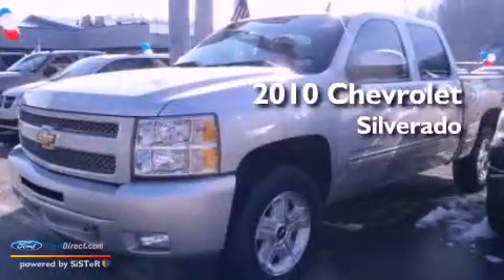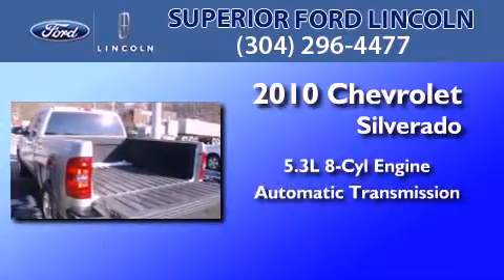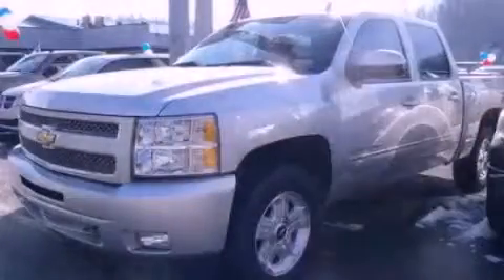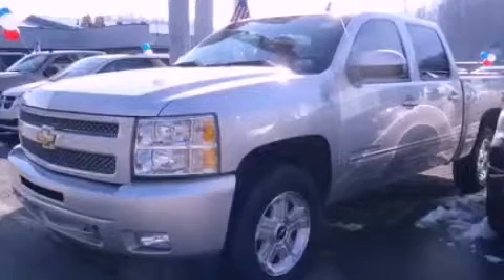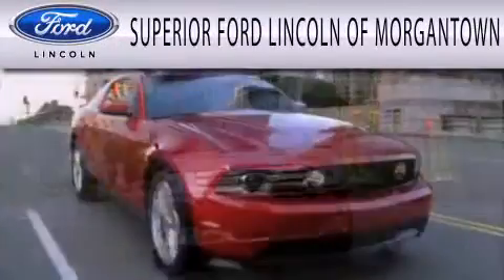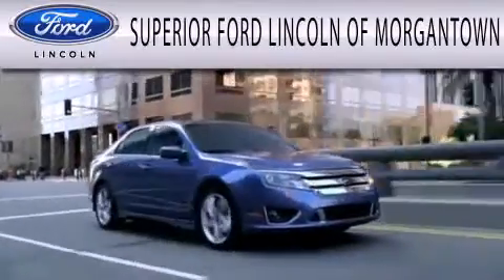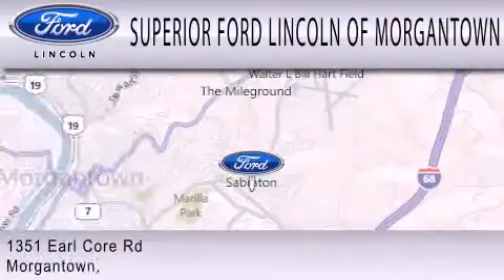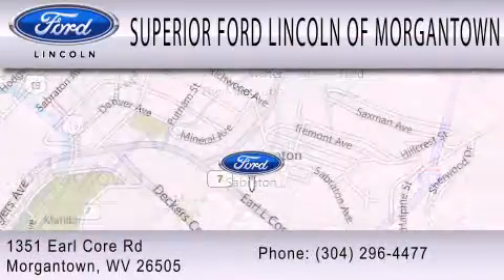2010 CHEVROLET SILVERADO 1500 Morgantown WV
Year : 2010
 Make : CHEVROLET
 Model : SILVERADO 1500
 Engine : 5.3L V8 16V MPFI OHV FLEXIBLE FUEL
 Trans . : AUTOMATIC
 Exterior : SILVER
 Miles : 50,284
 Interior : EBONY
 Stock : F12318A